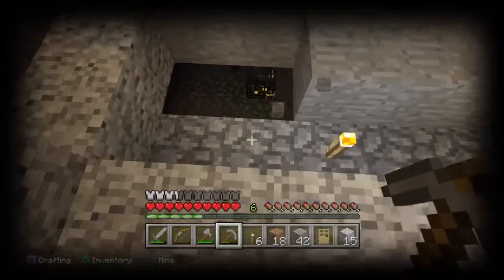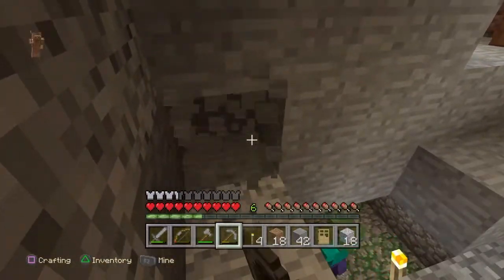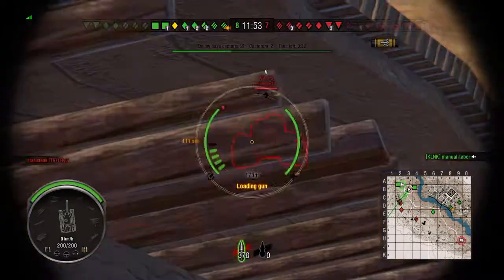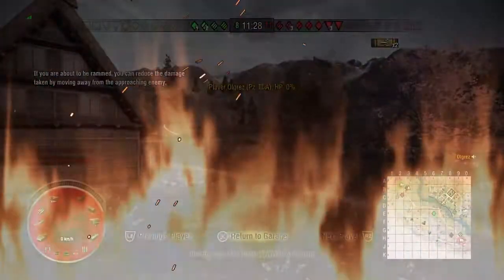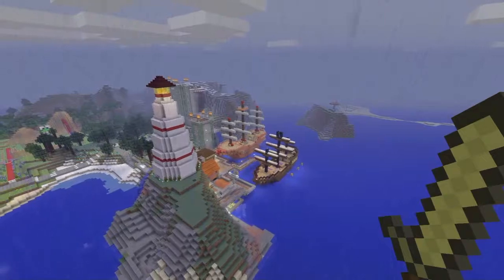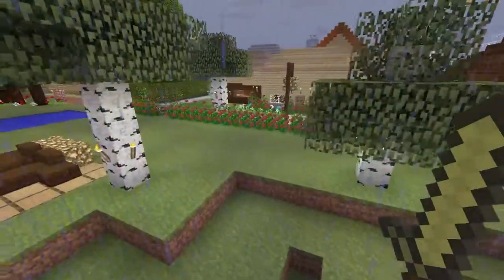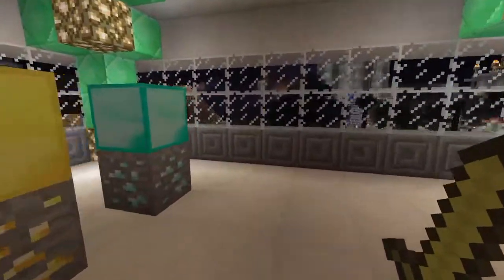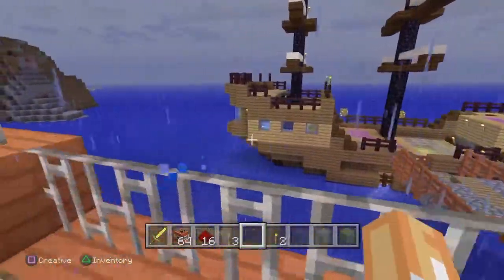Phyled N OelGrez Spawner Update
After we found the Spawner construction on the XP N Loot farm. We also did some on Phyled's Creative World.